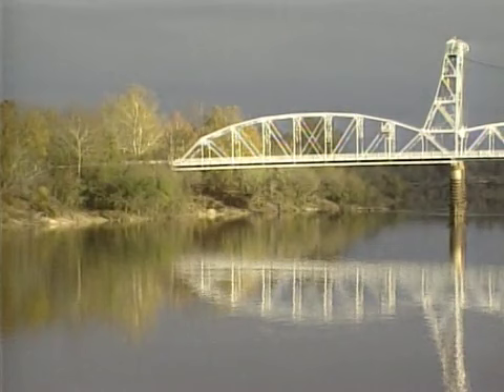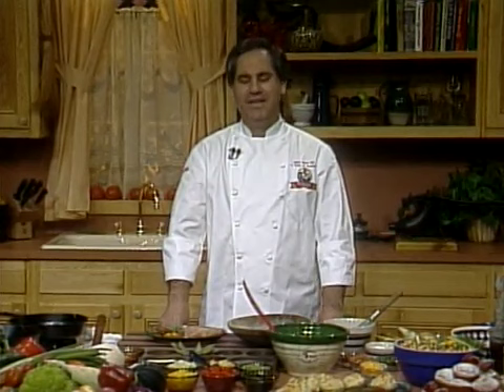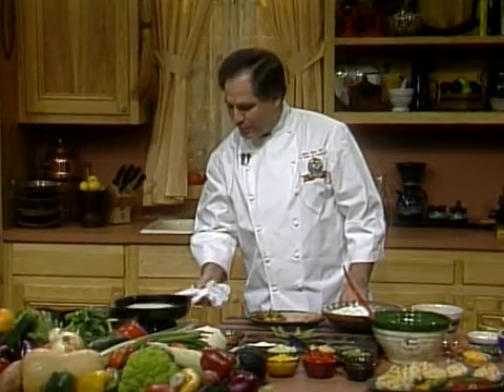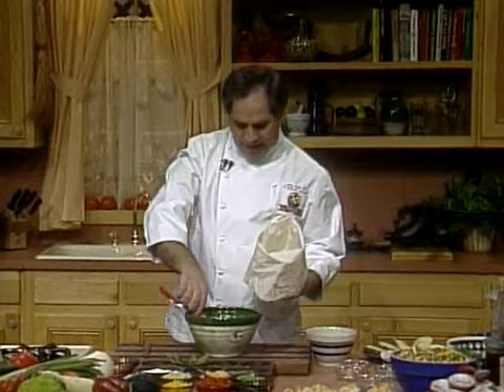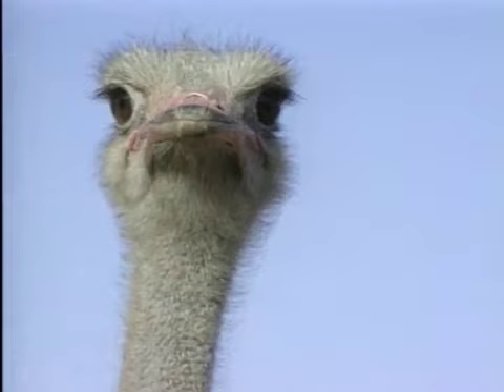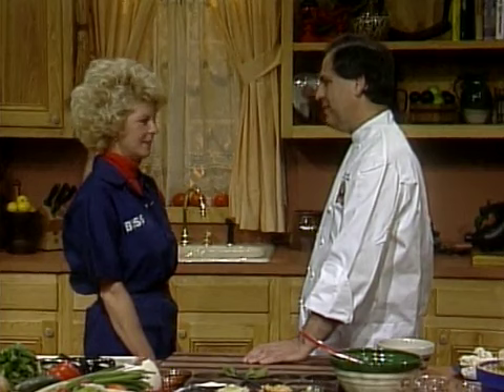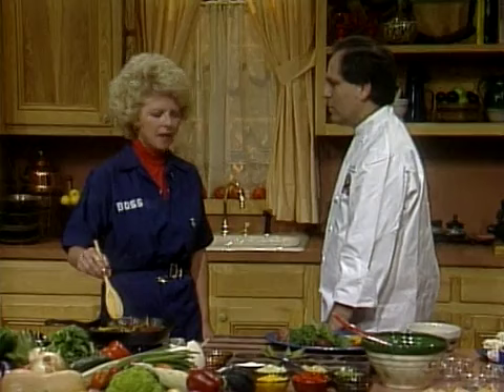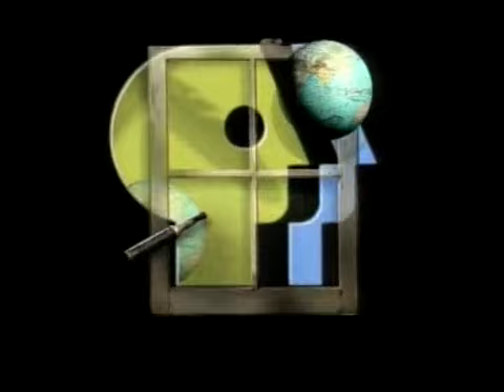Waterproof & Ferriday | A Taste of Louisiana with Chef John Folse & Company (1992)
In this episode from the “Historical Food Towns” series of “A Taste of Louisiana” from August 16, 1992, Chef John Folse cooks Pecan Crusted Chicken Breast with a Pecan Praline Sauce and Twice-Baked Potatoes. He also prepares Ostrich Stir Fry with Penny Greggs, an ostrich farmer from Ferriday. This episode also includes footage from Waterproof, Ferriday, the Louisiana Folk Life Museum, and an ostrich farm.